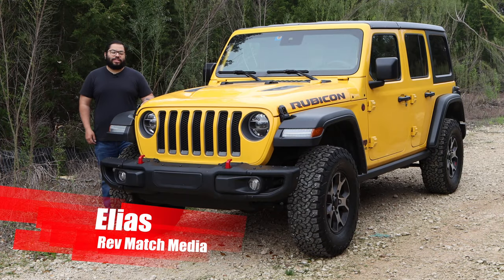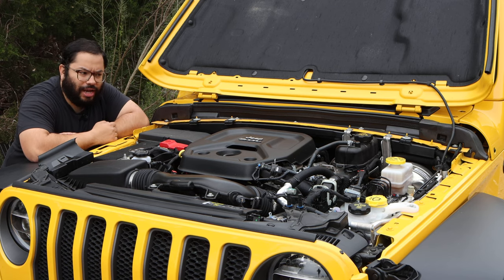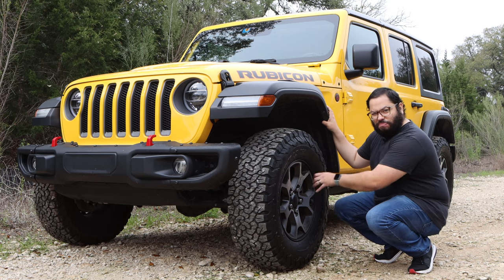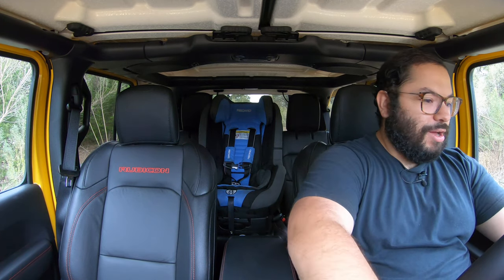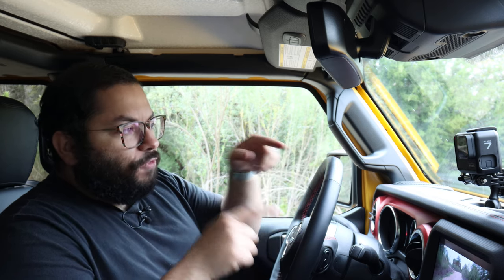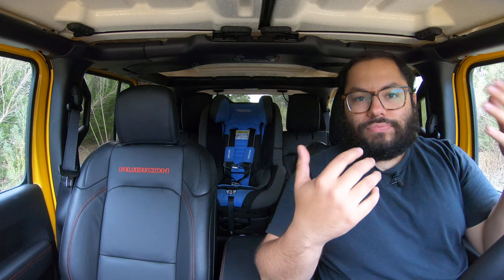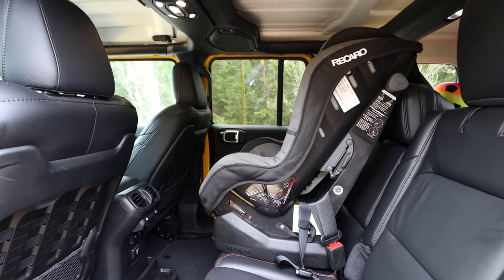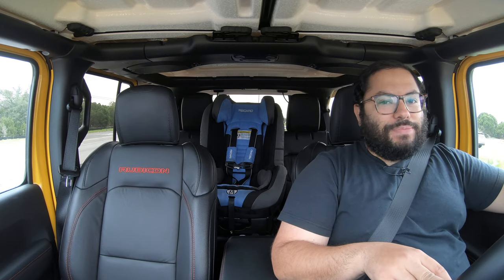2020 Jeep Wrangler Unlimited Rubicon Review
The Jeep is undeniably an American icon. Everywhere we went with it, people couldn't help but smile at the sight of the Hellayella color. We took the the Rubicon on some light off-roading and also drove it to run every day errands. With us being sports car fans, could our week with the Jeep show us what the fascination is with these vehicles?